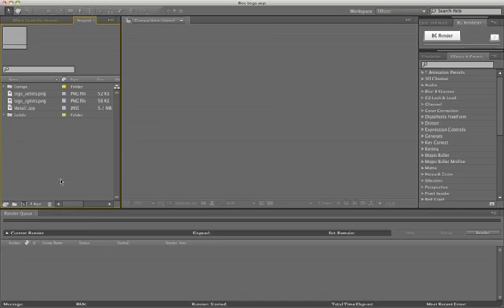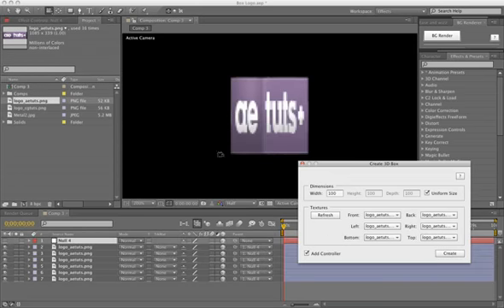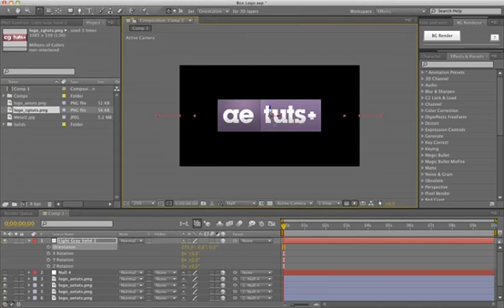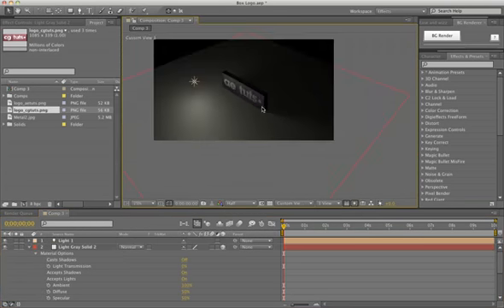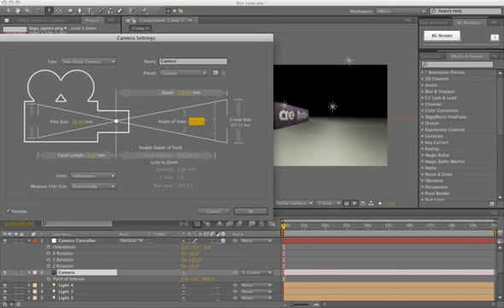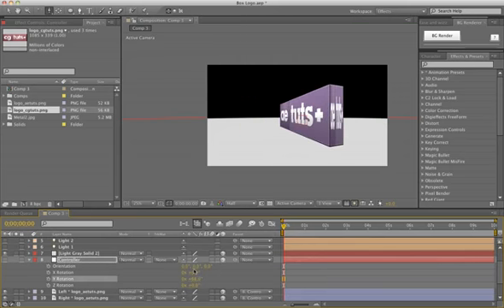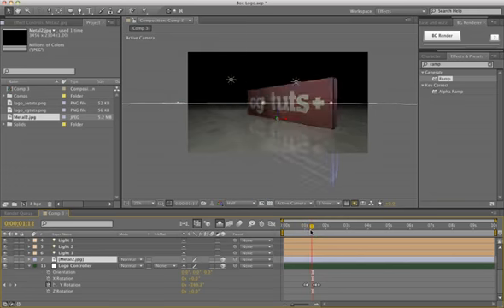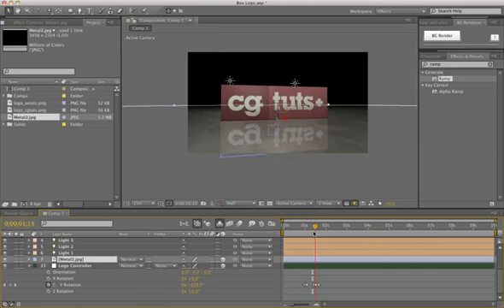Box Logo Tutorial